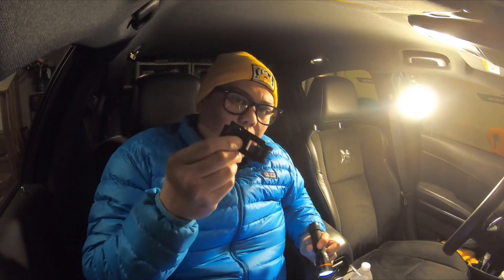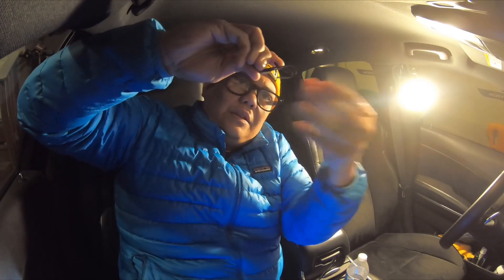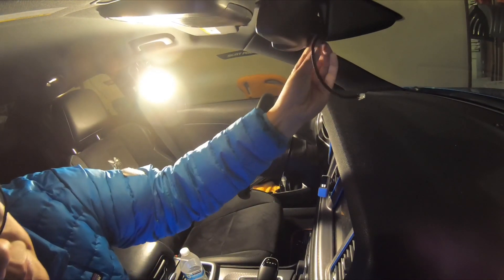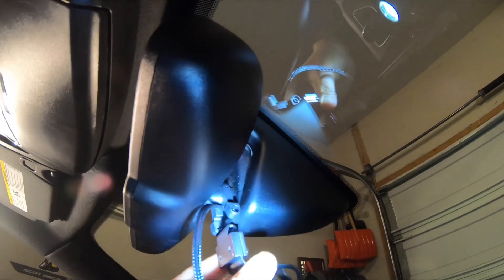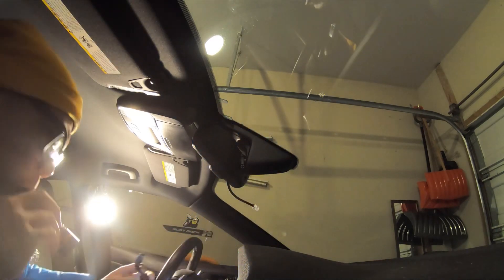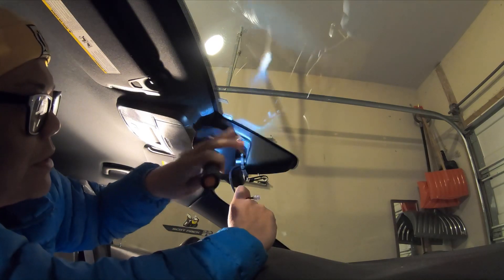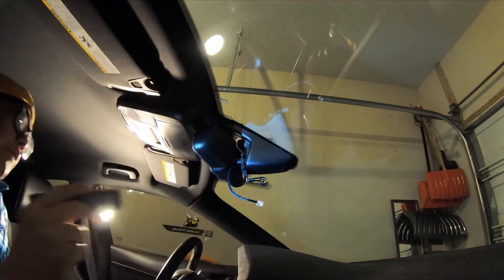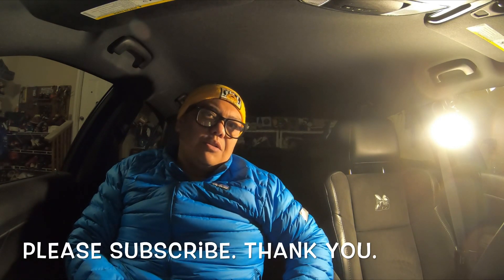How to install the Blendmount radar detector mirror mount on the Charger Scatpack.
Mirror tap power cord for escort Max 360 Amazon

EBAY LINK TO CHARGER SCATPACK OIL CATCH CAN:

Chemical guys professional grade microfiber towel Amazon

Continental extreme contact dws06 265/30 ZR22 AMAZON Discounted

Continental extreme contact DWS06 295/25 ZR22 ON SALE AMAZON

Smartphone gimbal/video stabilizer

Blendmount mirror mount for Escort Max 360

SRT License plat frame

Grill cover insert in gloss black